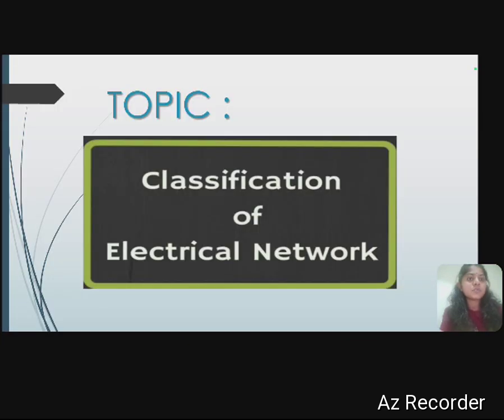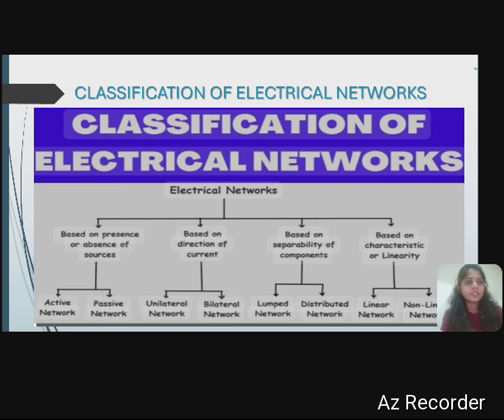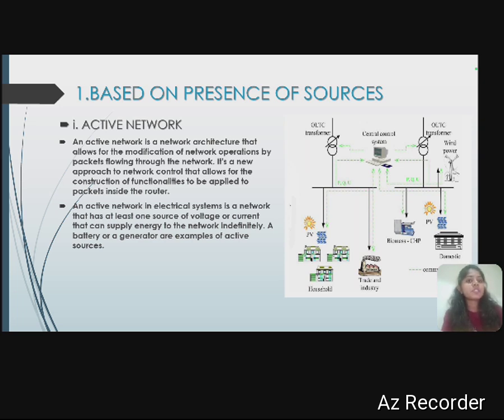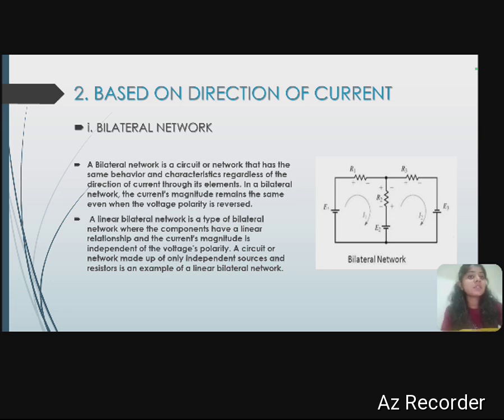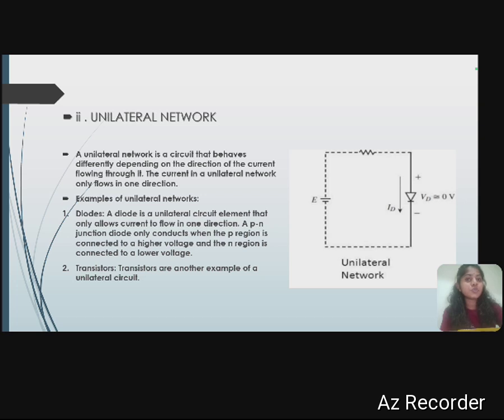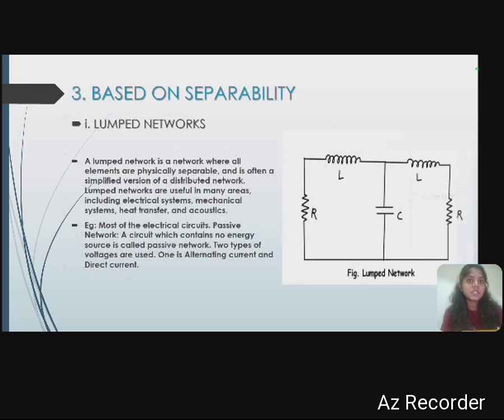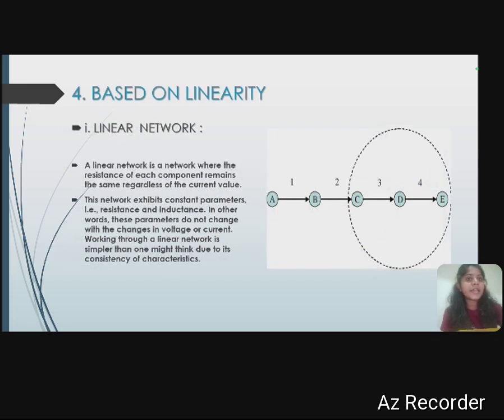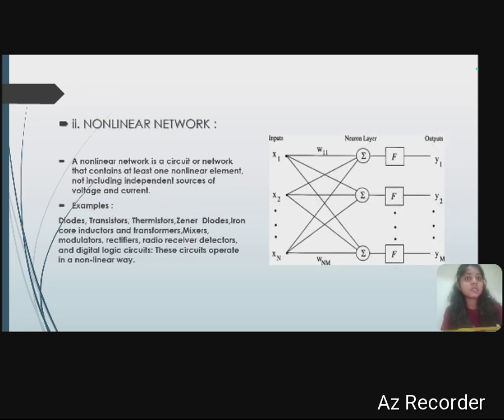classification of electrical Networks